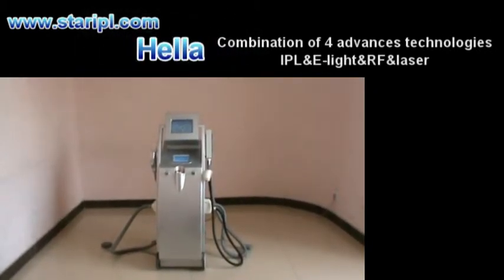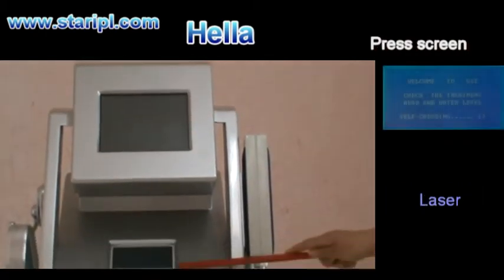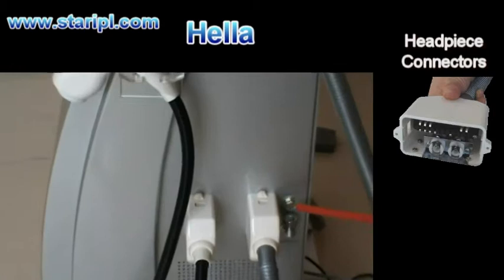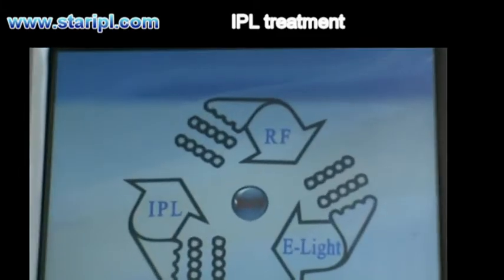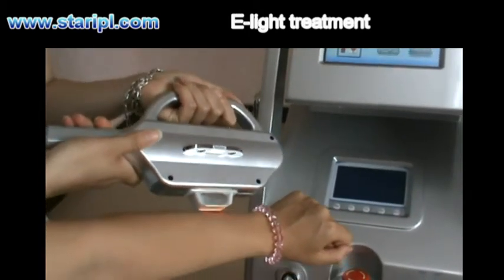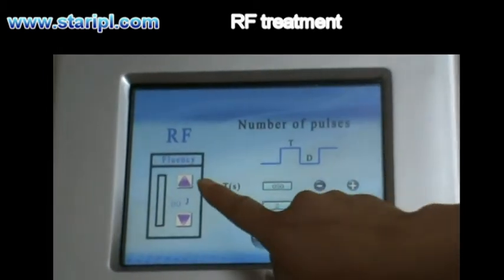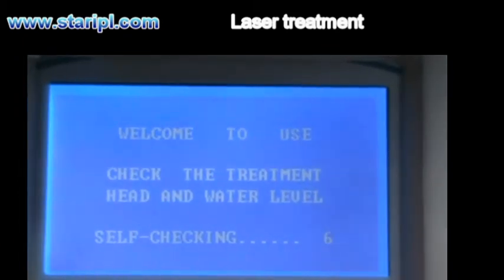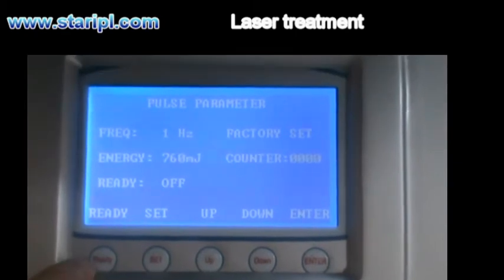Hella multifonctional IPl&E-light&RF&laser machine - STARLIGHT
Shining Points

  Dual Interface work simultaneously. i.e. You can use IPL /RF/E-light and Laser at the same time;
  Dual core CPU within this system, you can operate IPL & RF independently and simultaneously (as E-light).
  Filter Handle with HR (640—1200nm), SR (560—1200nm) & VR (420—1200nm);
  Bipolar RF Handle with adjustable cooling system;
  Double Footswitches make operation much safer & convenient;

Curing Principle

Hair Removal by IPL: effectively removal unexpected hairs on lips, chin, face, bikini and body,  etc.

Skin Care Treatment by E-light: improve the rough skin, enhance skin elasticity, effectively removal fine lines, wrinkle, acne scar, black eye socket and so on;

Pathology of Pigmentation: chloasma, coffee spot, freckle, spots caused by aging & sun damage and all kinds of pigments sourced from cosmetics;

Pathology of Blood Vessel: rosacea, spider veins, bottle nose, red blood streak and vascular lesion;

Exogenous Pigment Removal by Laser: tattoo on Eyebrows, tattoo on body, tattoo on lip, the black, brown, blue pigment in the body and the Traumatic pigment.